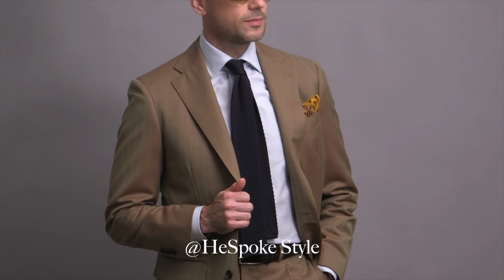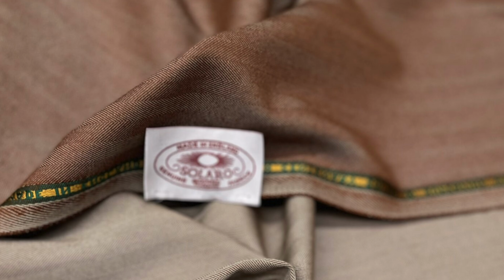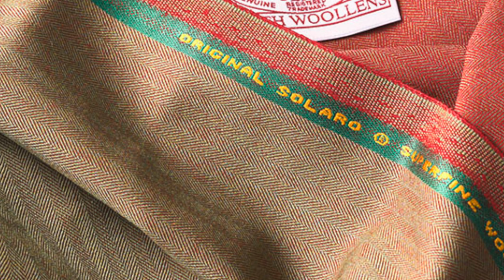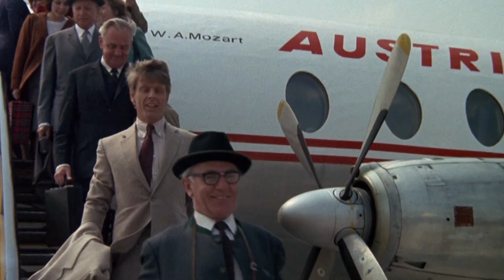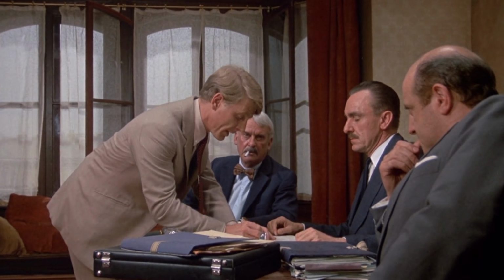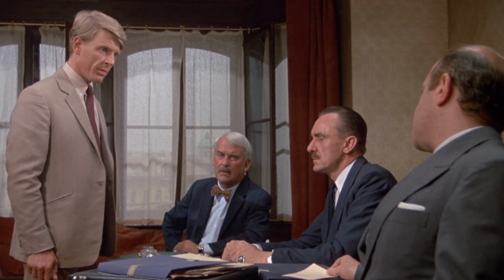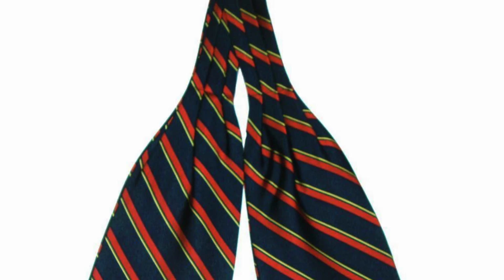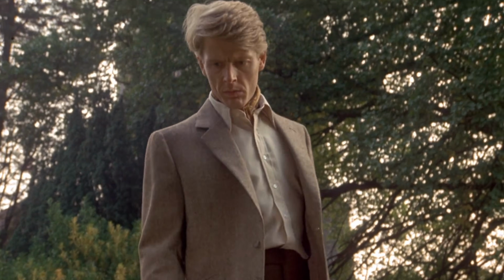Edward Fox is the Perfectly Dressed English Gentleman in The Day of the Jackal.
What is Solaro? Why is it so special, and is it the right choice of fabric for a suit for you? Discover its origin, its secret and how to style it like Edward Fox in the movie The Day of the Jackal.